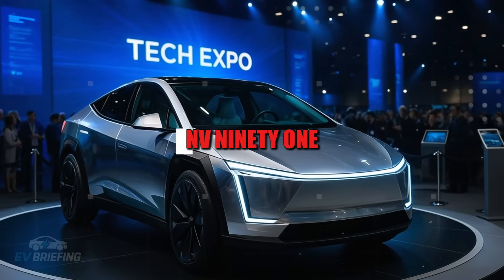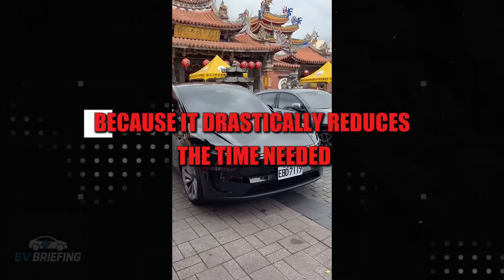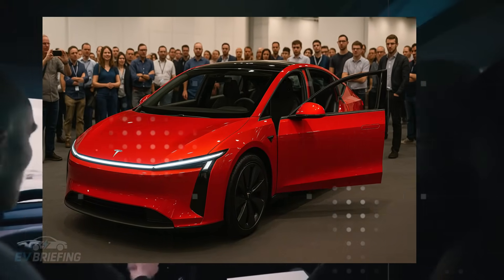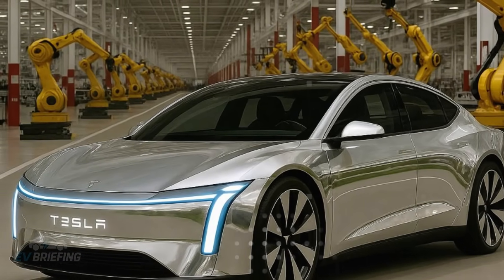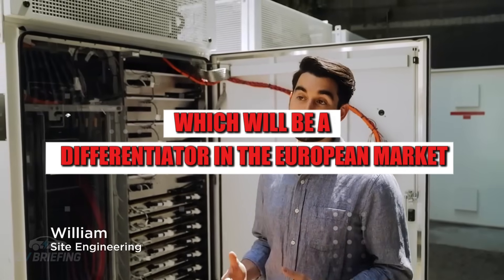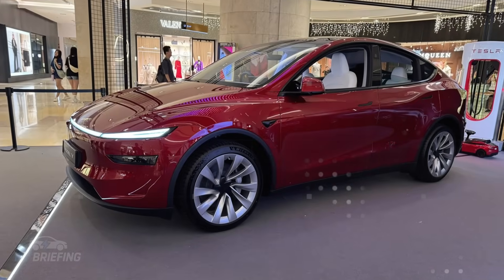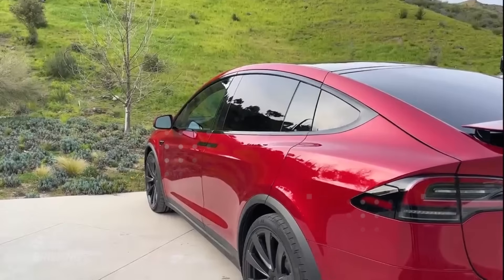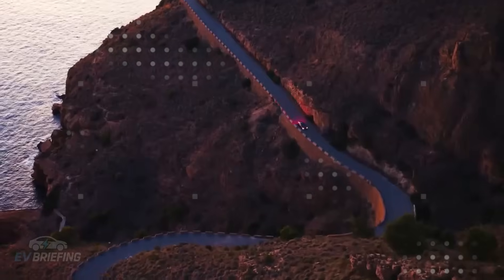IT’S HERE! New Tesla Model 2 NV91 — $15K Price, 500-Mile Pack & 7-Minute Charge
Tesla’s new Model 2 (NV91) is moving from rumor to road with a four-month launch window, sharing its NV93 robo-taxi platform to slash costs. Powered by the unboxed manufacturing system, a 50,000-ton gigapress and up to 98% automation, assembly drops to seconds while factory costs fall by ~45%. Gigafactory Texas leads output, with Shanghai and Berlin scaling in parallel to cover the U.S., Asia and Europe for a truly global launch. Targeting mass production of 2 million units by 2026, this compact electric car leans on localized supply chains and streamlined logistics. In the U.S., Inflation Reduction Act incentives could push this affordable EV toward a $15k Tesla price point, bringing the Model 2 directly into the mass-market compact segment. Design cues point to a practical hatchback made for dense cities and daily commutes. Under CEO Elon Musk, Tesla Model 2, NV91 and NV93 anchor a strategy focused on scale, speed and margin discipline—bringing smartphone-style manufacturing (automation, giga-casting, modular sections) to cars.

Battery choices are tailored for real life: a mixed-chemistry LFP-NMC pack targeting ~350 miles with ~18-minute 80% fast charging; sodium-ion (NFPP) aiming to cut costs by ~70% while reaching up to ~400 miles and ~10-minute top-ups; and an aluminum-ion + graphene pathway that teases ~500 miles with ~7-minute full charges and 10k+ cycles. The shared NV93 robo-taxi platform reduces parts variance, keeps OTA upgrades ready and supports urban-first packaging that lowers maintenance and total cost of ownership. Globally, projected pricing sits around $17k–$19k, with sub-$15k potential in the U.S. where incentives apply—positioning a truly cheap EV for a broad, mass-market Tesla audience. As Gigafactory Texas coordinates with Berlin and Shanghai for a phased global rollout, the Model 2’s battery technology, structural efficiency and compact footprint work together to reset expectations for affordable electric mobility—built for scale, tuned for cities and priced to win.